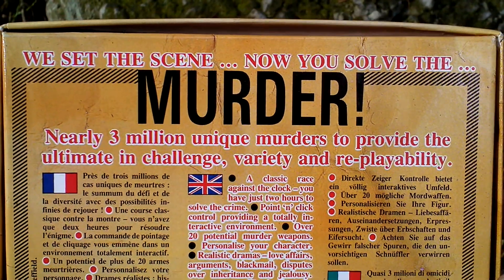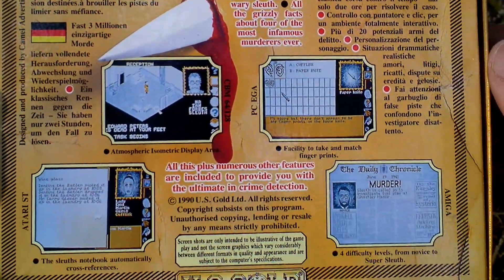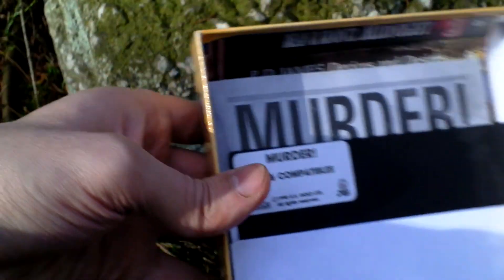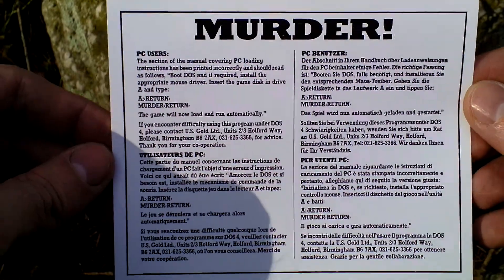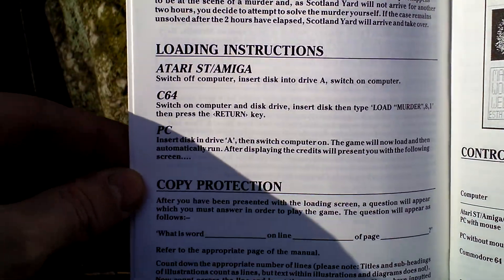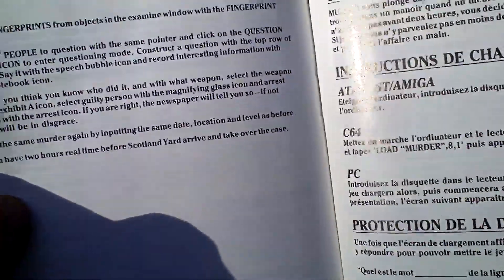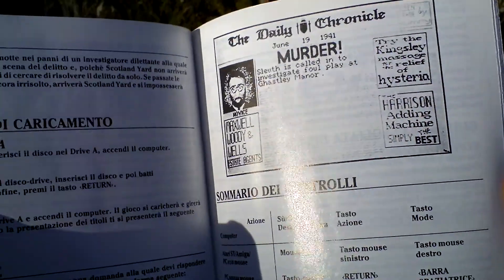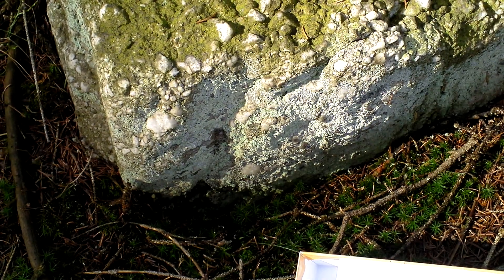Murder! Unboxing (PC) ENGLISH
Murder!

Developer: Creative Materials
Release Year: 1990
Genre: Adventure
Platform: PC
Edition: EU

gamesnostalgia.com: Murder! is a game designed by Creative Materials and published by US Gold in 1990 for the Amiga. The isometric adventure title was also ported for the Atari ST and MS-DOS. This is not the only title where Creative Materials explores the theme of crime. But it stands on the other side of the threshold in The Godfather (1991), where the player is part of the criminal world. On the other hand, the game was written and designed by the renowned Grant Harrison and Jason Kinglsey. Kinglsey is well known now since he is the founder of Rebellion! The title presents a fairly simple plot. A murder has occurred, and all the suspects are at the scene of the crime. Thus, the player embodies the role of the investigator and has two hours to find out who was guilty of the act and arrest him. For this, he has several tools at his disposal. Despite this, the main weapon of the protagonist is his own power of deduction, having to interrogate all the suspects in the room. They all have their own lives, and the story quickly unfolds into secondary plots of conflict between these characters. Besides, while the investigator writes down any interesting dialogue in his notes, he also takes fingerprints all over the crime scene. Setting a trap to collect the killer's fingerprints is necessary to solve the mystery and arrest the guilty. What is really interesting in this title is the random element: every case is different because it's generated randomly, so you can play several times and every time it will be different, just like Cluedo! Each painting with the suspects' faces is beautifully drawn in a pixel art style characteristic of the time. Even though there are very dominant colors such as orange or red to a lesser extent, surprisingly, none of these play a significant role in the scene. The mainframes where the investigation takes place are black and white with low saturation. This, intentional or not, is very reminiscent of detective films where this artistic decision is made, which gives them an aura of mystery. Despite the excellent reception of the critics, the company did not explore this concept again. Despite this, it left us with a great title of mystery and wit, which, if you are a fan of the genre, you can download and enjoy right now.